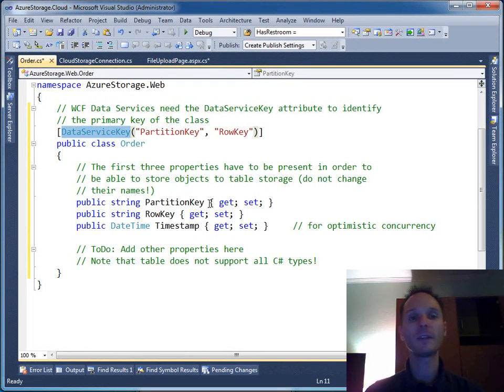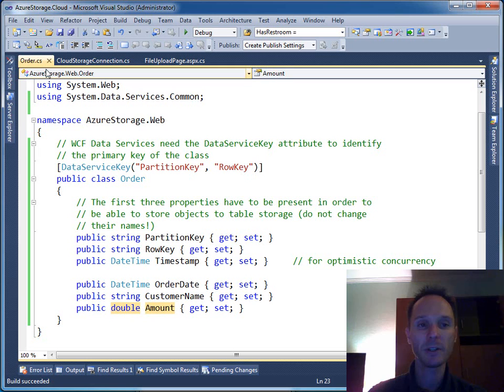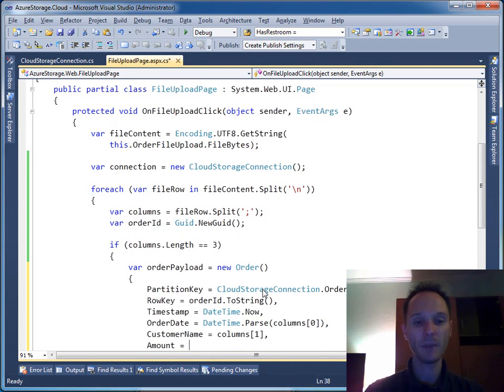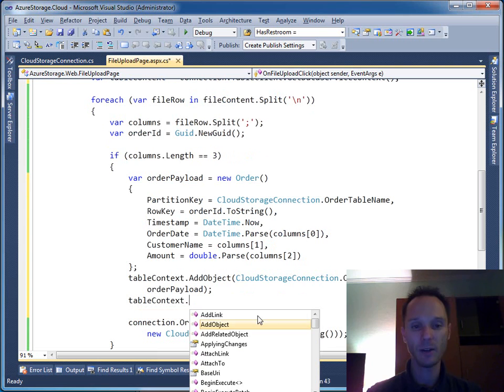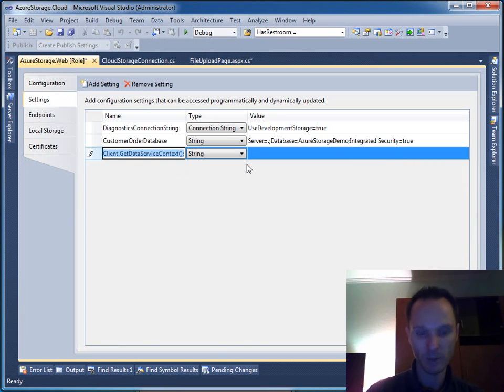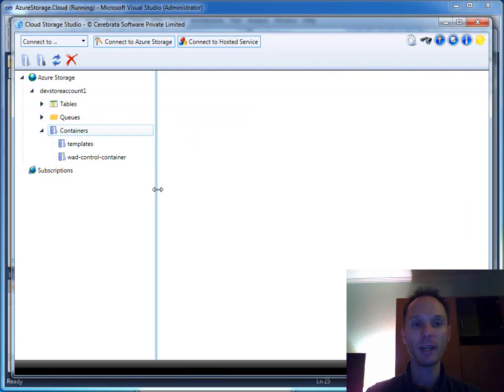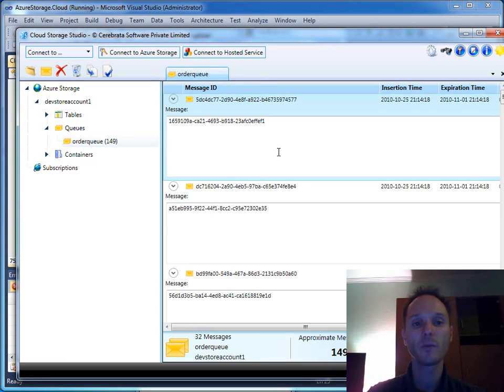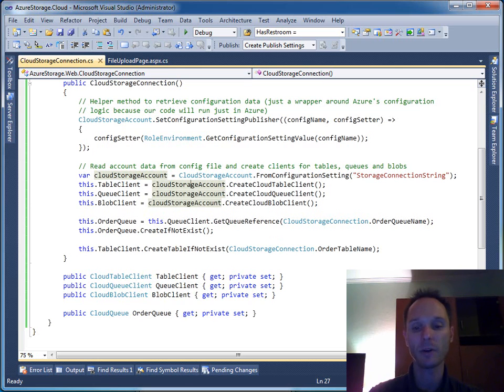Webcast: Windows Azure Storage (Part 5)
Watch Rainer Stropek, Windows Azure MVP from Austria, build a sample application that demonstrates all the different storage technologies in the Windows Azure Platform.

This second part concentrates on queues and table storage.